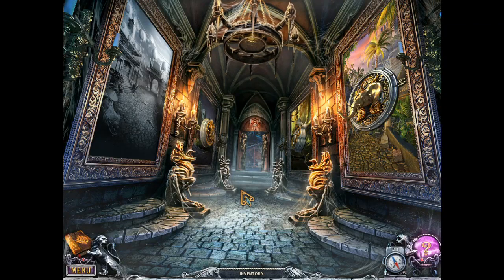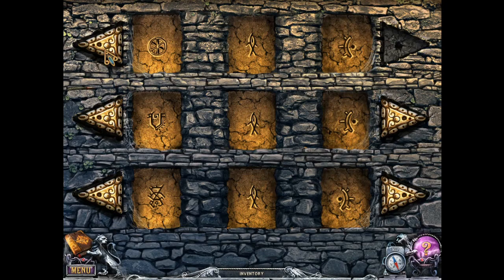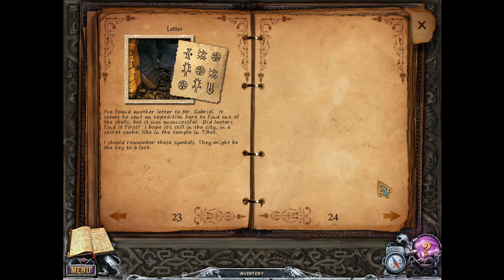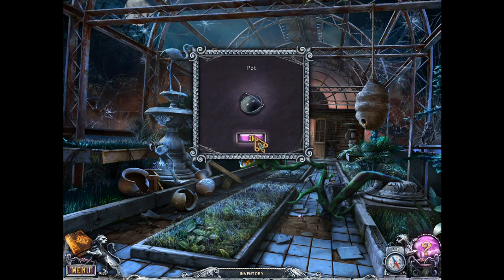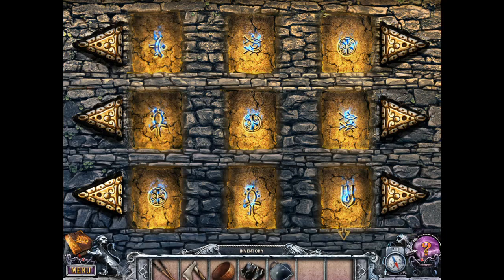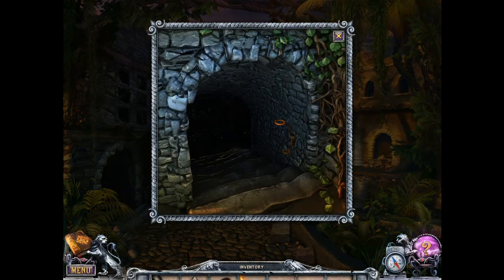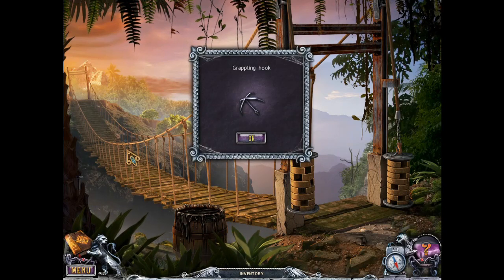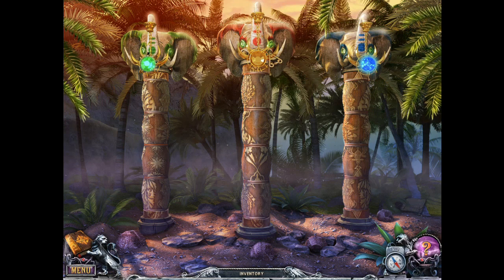ONTO INDIA | House of 1,000 Doors - Palm of Zoroaster Ep. 6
BubonicZombie plays "House of 1,000 Doors - Palm of Zoroaster"!